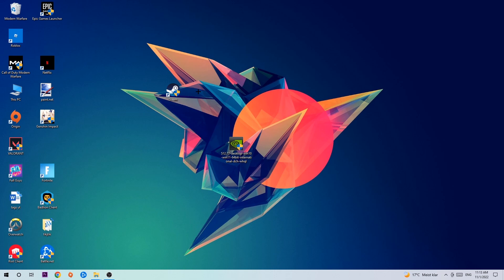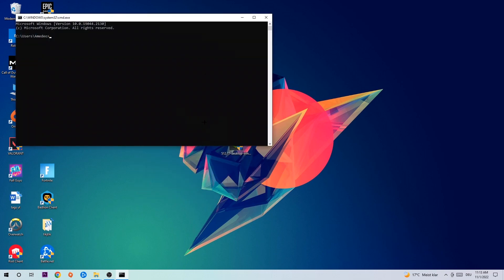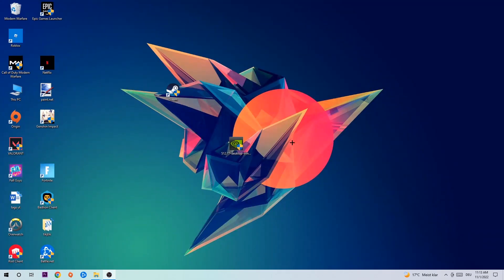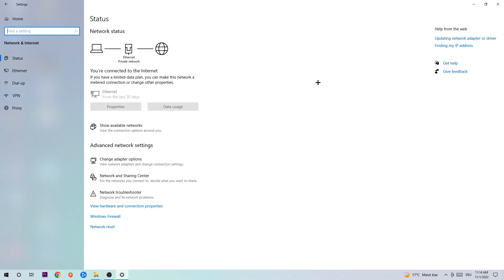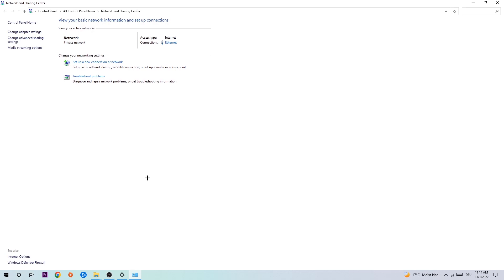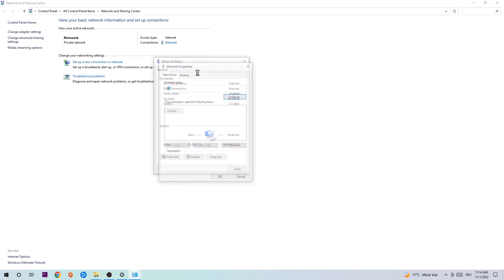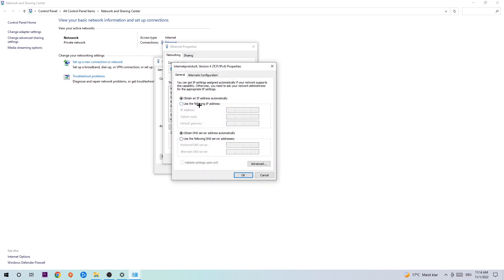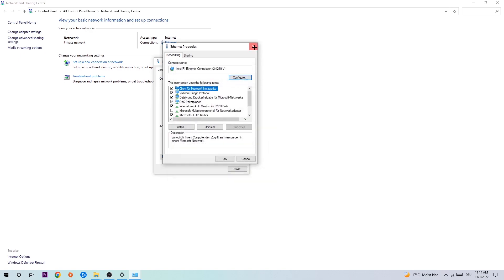Crusader Kings – How to Fix Can't Connect to Server – Complete Tutorial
how to fix Crusader Kings cant connect to server,
how to fix Crusader Kings cant connect to server fix,
how to fix Crusader Kings cant connect to server pc,
how to fix Crusader Kings cant connect to server ps4,
how to fix Crusader Kings cant connect to server ps5,
how to fix Crusader Kings server error,
how to fix Crusader Kings server connection error,
how to fix Crusader Kings servers,